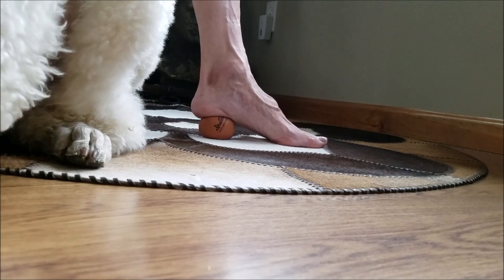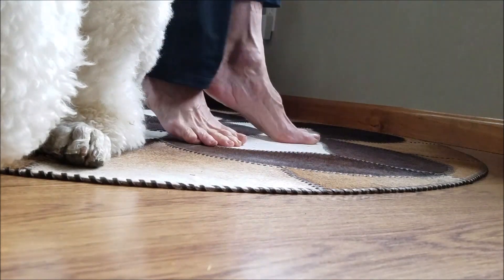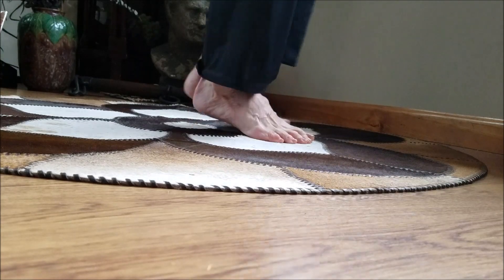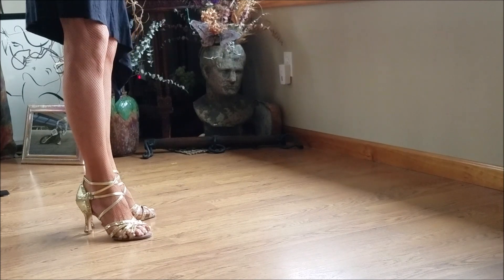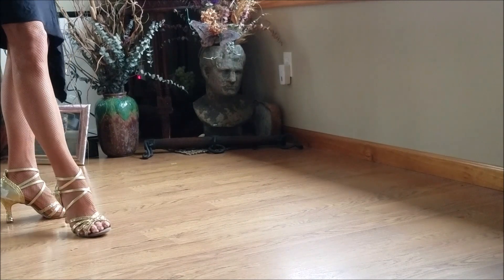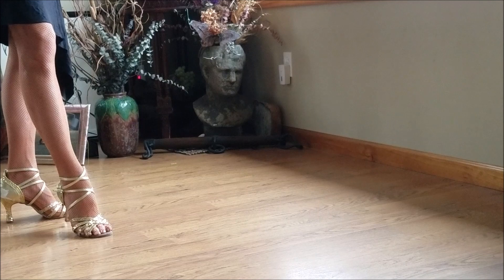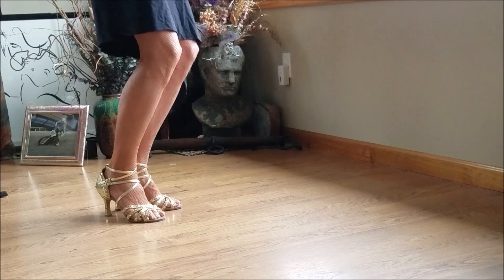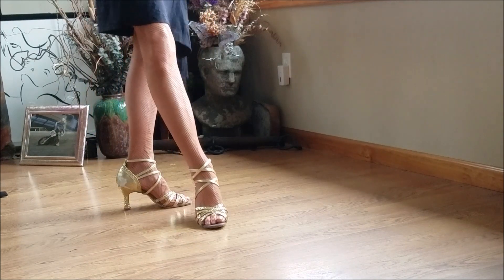Samba Basic, Foot Tone, Create Quality Through Resistance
A good Samba action requires tone in the legs and feet. Use a resistance ball for training and then try to create resistance in your imagination for a good quality